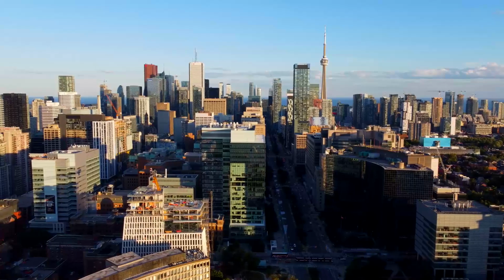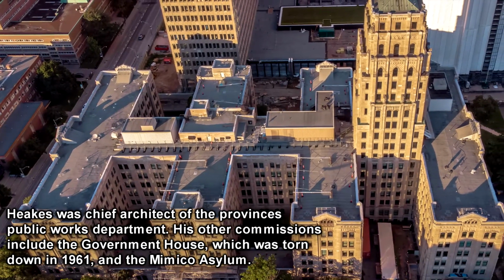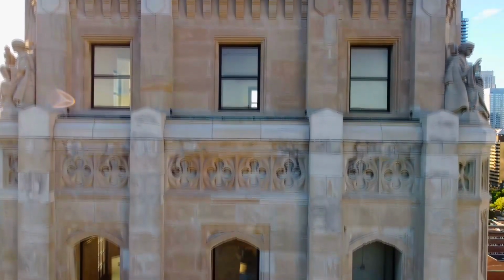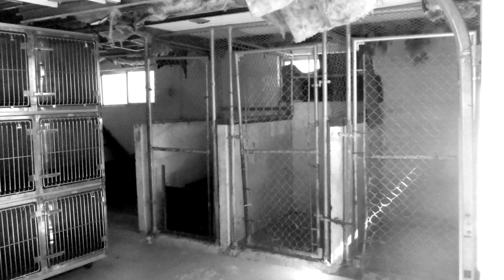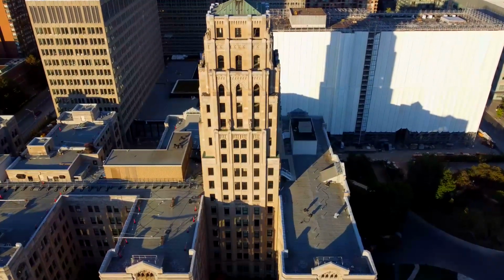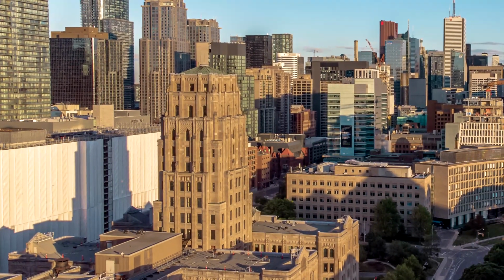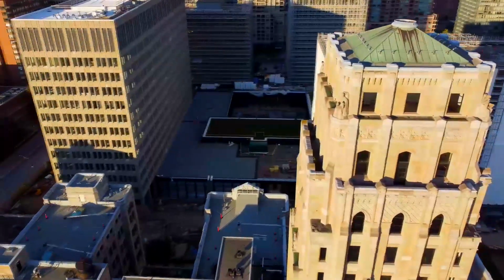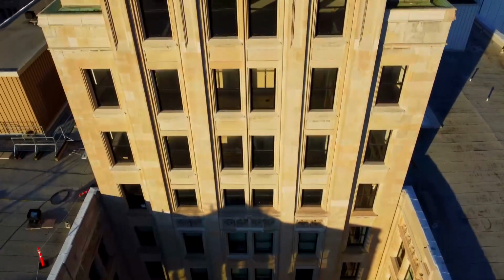The Forgotten Tower - ABANDONED SINCE 1968!!!!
The Whitney Block was built in 1926 to house offices for a rapidly growing provincial government. And in 1932 the tower was added by architect Francis Heakes. Who passed away before the tower was completed at the age of 74.

After being open for 35 years the tower was deemed a fire hazard in 1968 and has been sitting abandoned since.